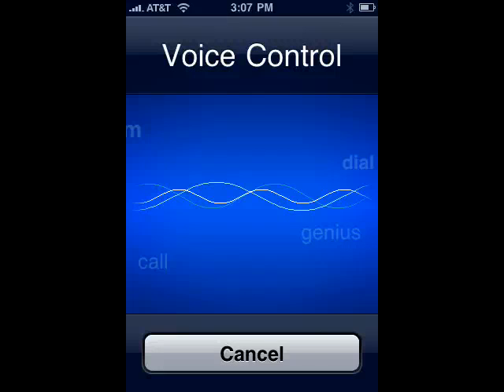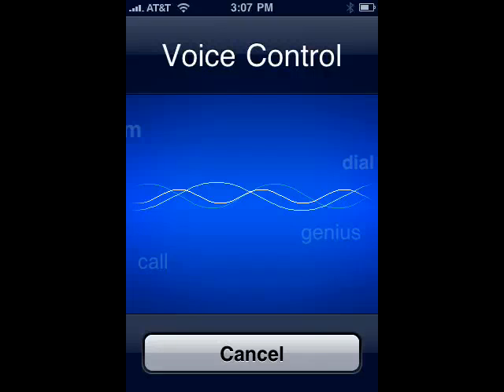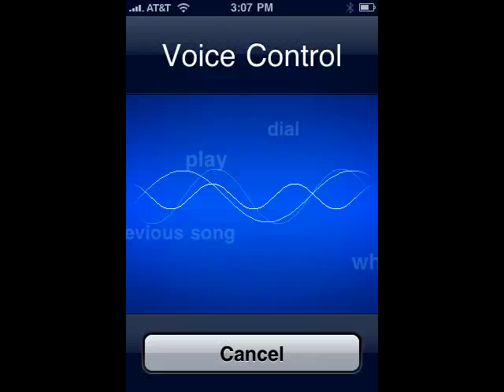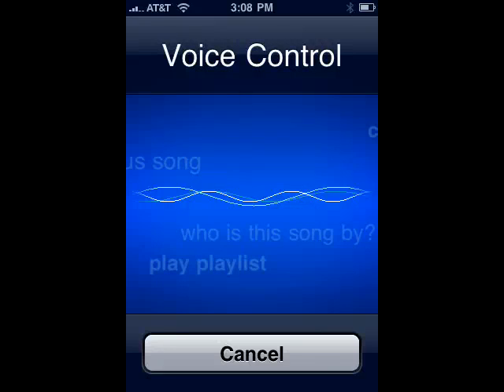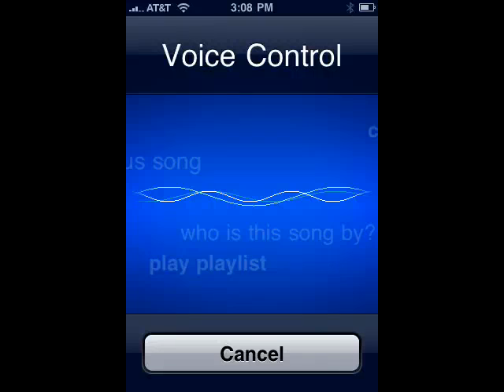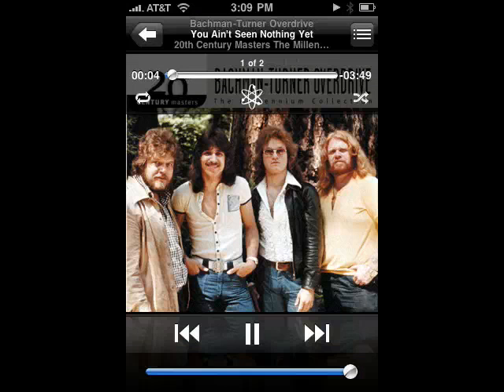How to use Voice Control on the iPhone 3GS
The iPhone 3GS now has "
Voice Control
" that lets you
control iPhone functions with your voice
. You can dial numbers, call contacts, play songs or playlists, and more, all with your voice. A Internet tutorial by butterscotch.com.